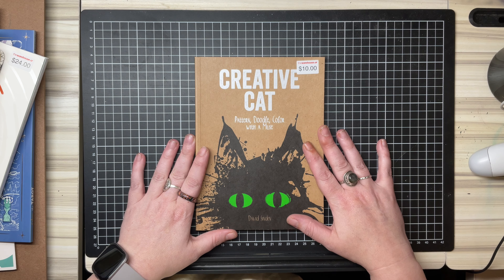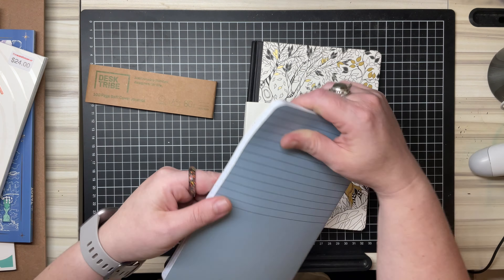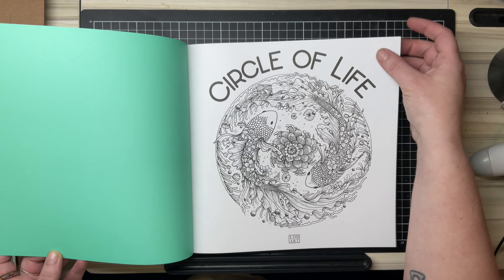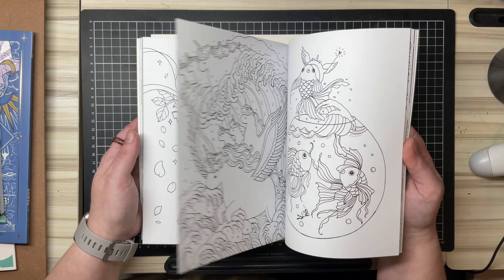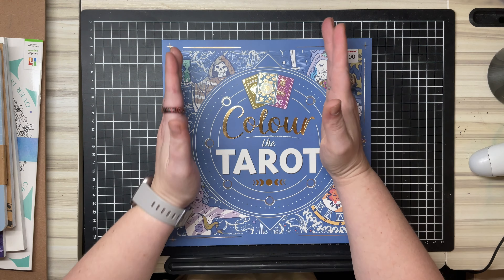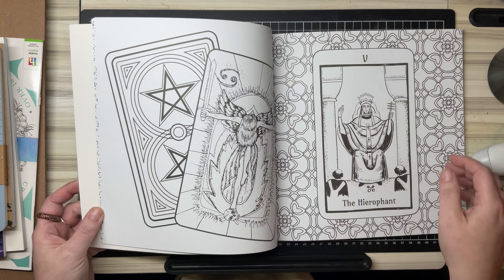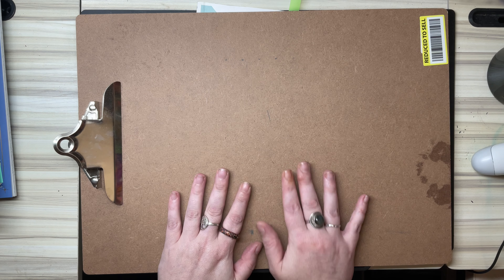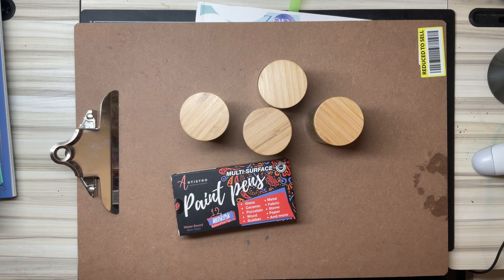Colouring Supply Haul Etc, May 2022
Bought some colouring supplies whilst out with my sister. She's an enabler. I blame her

Mini Colouring Supply Haul etc:
Aquatica Zen Color
Circle of Life Melpomeni Chatzipanagiotou
Enchanted Forest Journal Johanna Basford
A Million Magical Creatures Lulu Mayo
Creative Cat David Sinden
Colour the Tarot Igloobooks (Releases June 7th 2022)

FREE 216 Ohuhu Honolulu Swatch:
Now available FREE on my Gumroad, link above.

CSmurfDooart: Helping You craft artistic skills Step by Step!

Hey Doodle!
I'm Smurf, and on this channel we are going to back to basics, starting from scratch to develop artistic skills and creativity!
I'm taking the opportunity to bring you along with me on this doodle journey!
We will be covering drawing skills, (from the beginning) from toons to realism!
Doodle on Doodles!